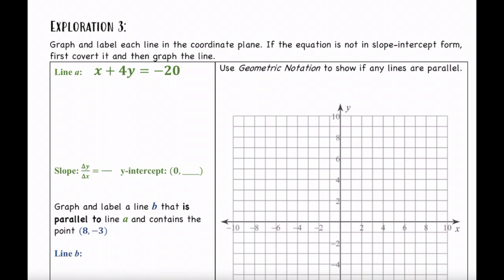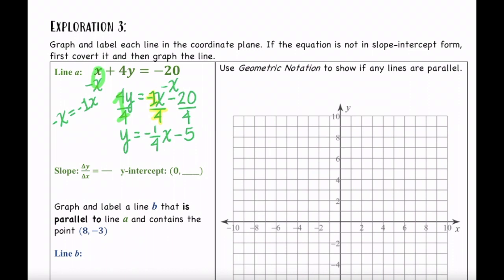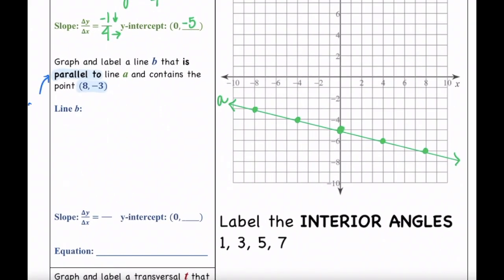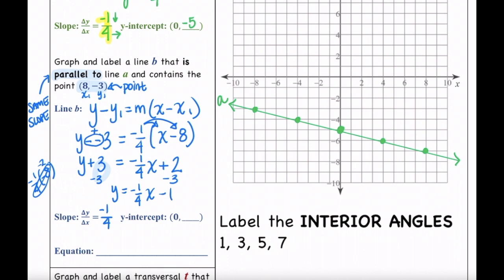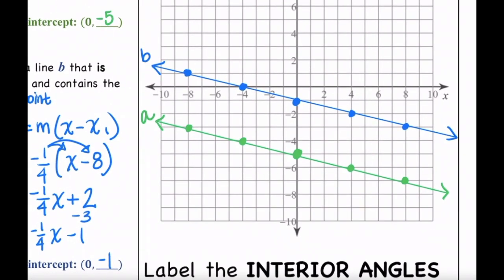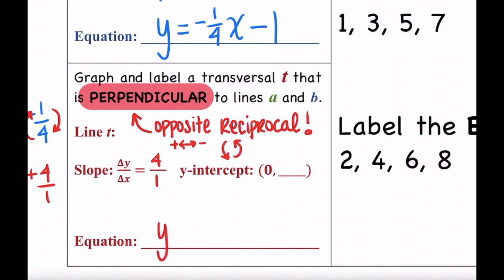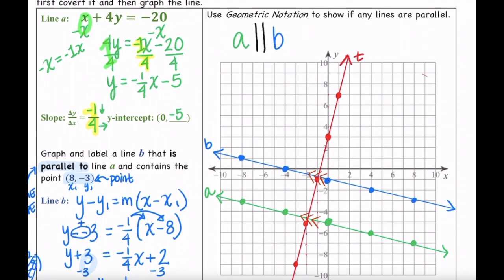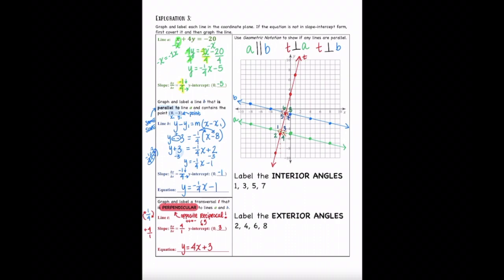Parallel Lines cut by a Transversal - Exploration 3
Create a parallel line through a given point (using point-slope) and a perpendicular transversal!